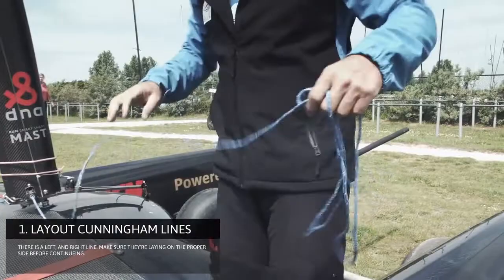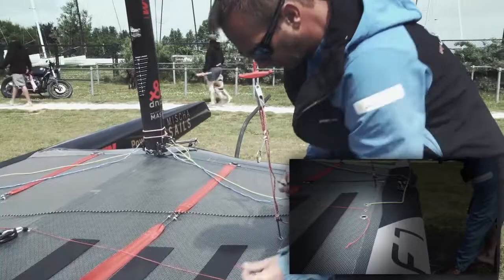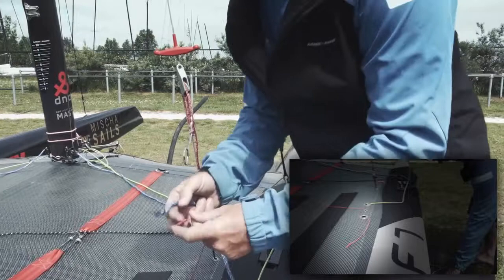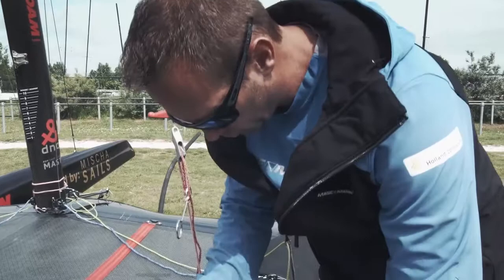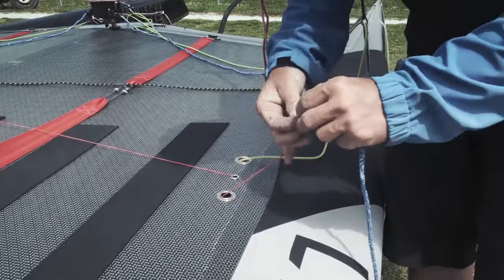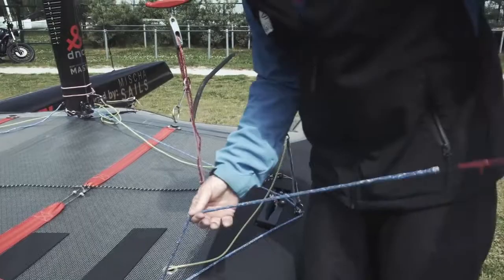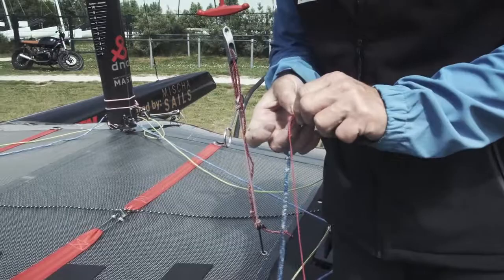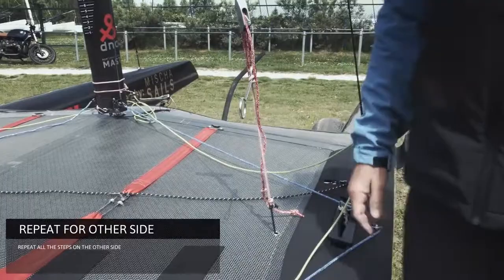TUTORIALS DNA Performance sailing F1 A class foilning catamaran cat attaching cunningham line sailb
Tutorial of DNA Performance sailing for the F1 A-class foiling catamaran. Check out this video and learn how to connect the cunningham line to your F1 A-class foiling catamaran.